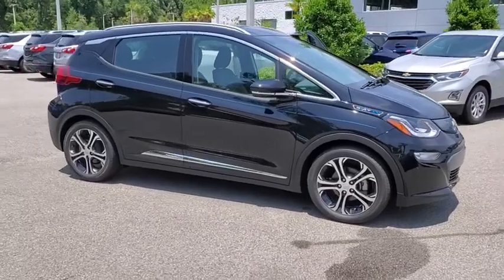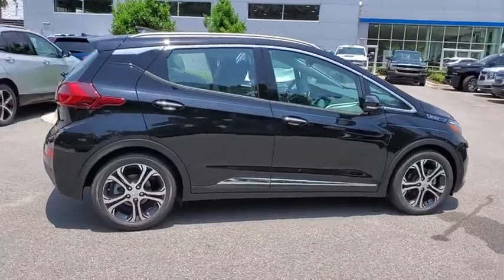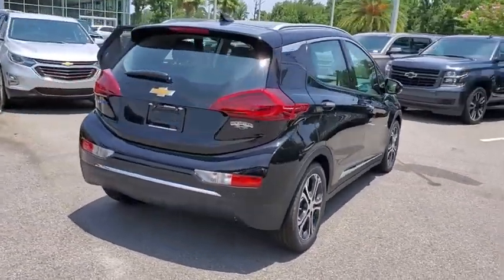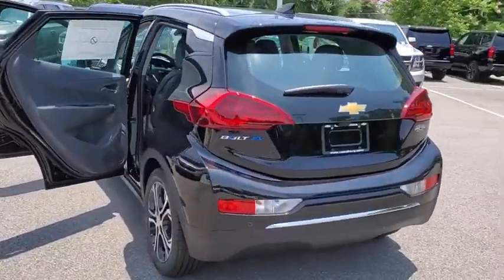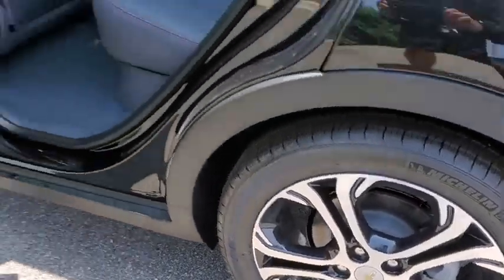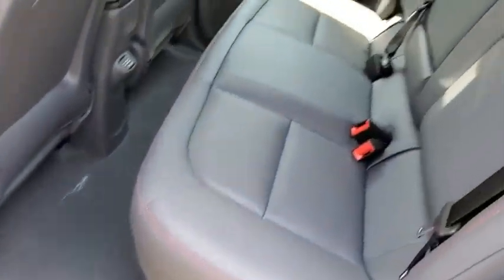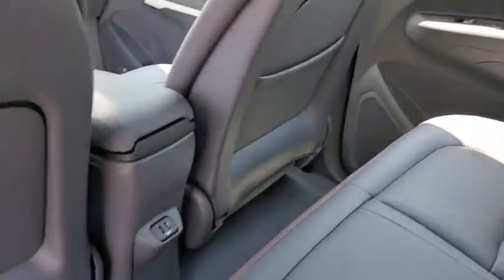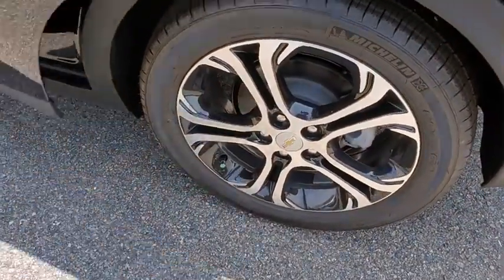2019 Chevrolet Bolt EV New Smyrna Beach, Port Orange, Edgewater, Daytona Beach, Deland, FL 4138483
MOSAIC BLACK METALLIC New 2019 Chevrolet Bolt EV available in New Smyrna Beach, Florida at New Smyrna Beach Chevy. Servicing the Port Orange, Edgewater, Daytona Beach, Deland, FL area.
2019 Chevrolet Bolt EV 5dr Wgn Premier - Stock#: 4138483 - VIN#: 1G1FZ6S04K4138483

Heated Seats, Alloy Wheels, Power Liftgate. Premier trim. KEY FEATURES INCLUDE: Power Liftgate, Heated Driver Seat MP3 Player, Onboard Communications System, Aluminum Wheels, Keyless Entry, Remote Trunk Release, Child Safety Locks, Steering Wheel Controls. EXPERTS CONCLUDE: KBB.com's review says The secret to the Bolt's success is its impressive range. A large 60-kWh battery allows the Bolt to travel 238 miles on a single charge, making it a viable car for daily commutes, as well as longer trips that would require the Leaf or VW e-Golf to stop and recharge.. Approx. Original Base Sticker Price: $44,700*. WHO WE ARE: Florida's premier Chevy Dealer in New Smyrna Beach! If you are looking for a trusted Daytona Beach Chevrolet dealer, Deland Chevy dealer, Sanford Chevrolet dealer, or Titusville Chevy dealer, you have come to the right place! We also cater to our neighboring areas, such as Edgewater, Oak Hill, Port Orange, South Daytona, Ormond, Ormond Beach, Deltona, Debary, Orange City, Casselberry, Longwood, Altamonte Springs, and more! Pricing analysis performed on 6/6/2019. Please confirm the accuracy of the included equipment by calling us prior to purchase.